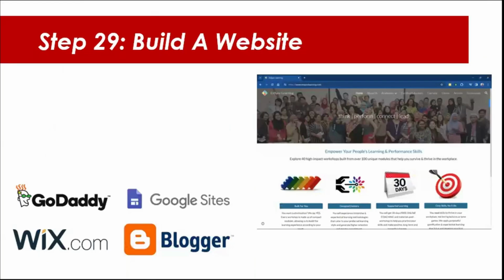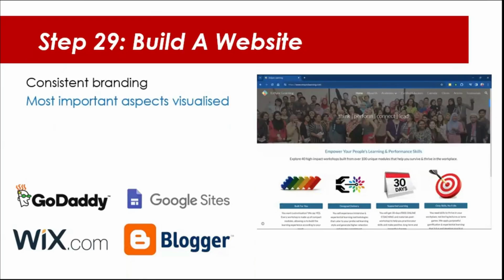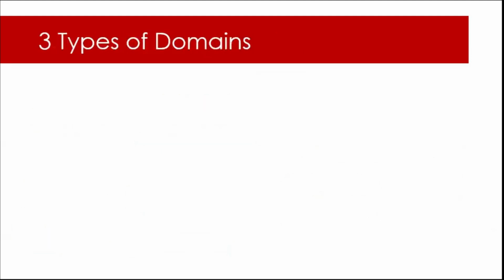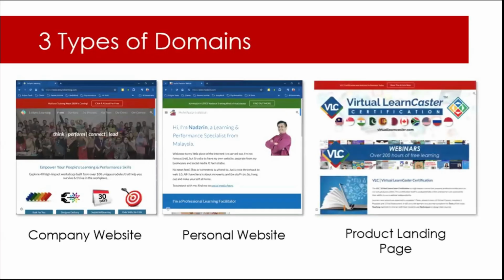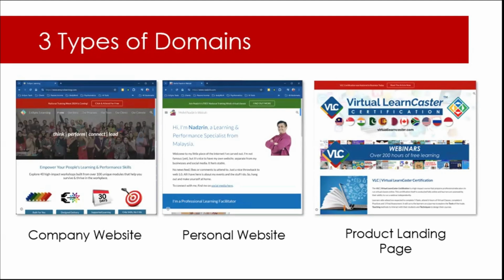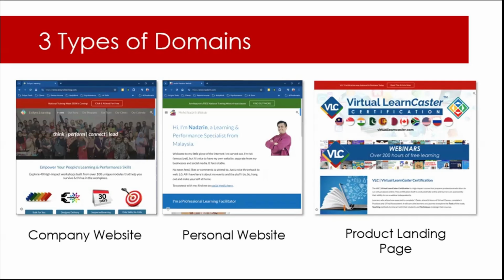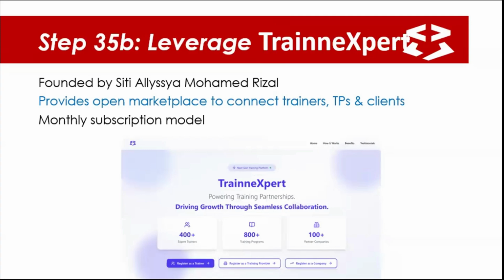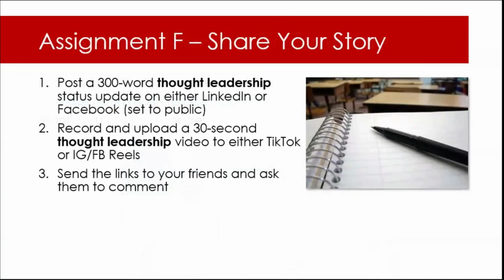BreakAway! Class 6 - How to create an online presence that Stands Out